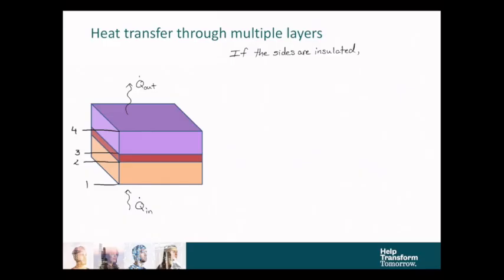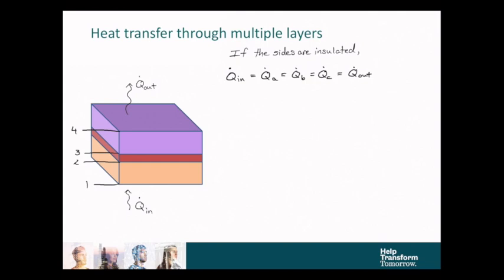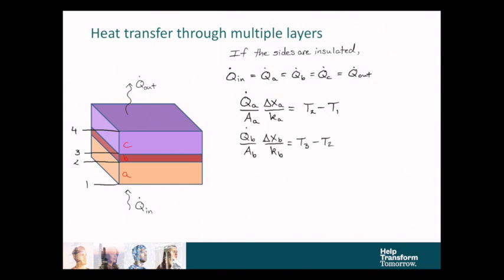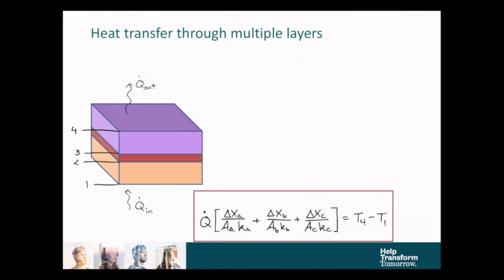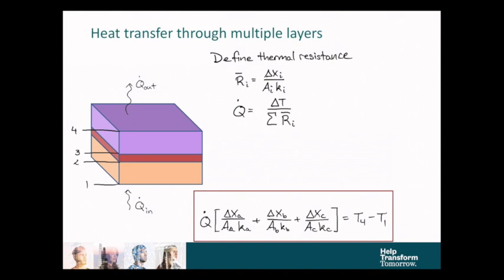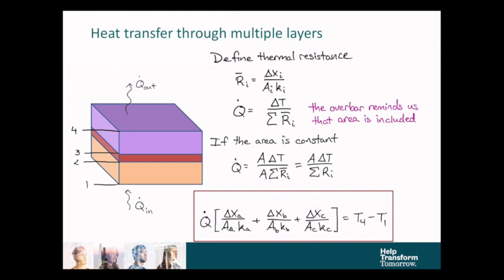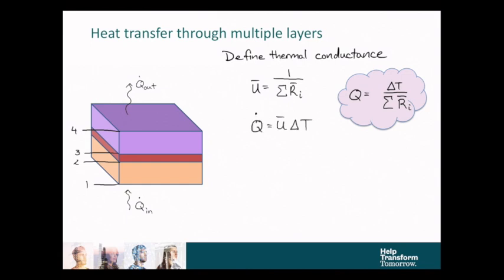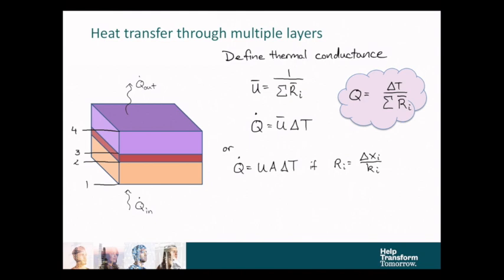CMB327 Chapter 1.2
This video derives the expressions for heat transfer in a multi-layered slab.